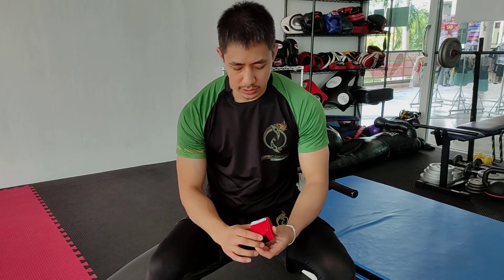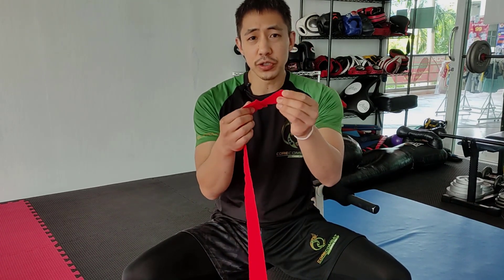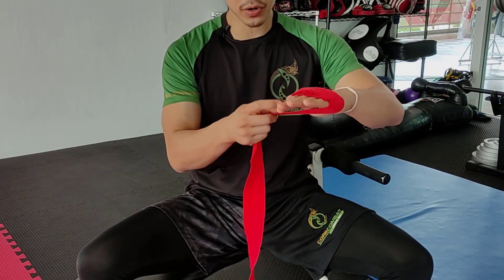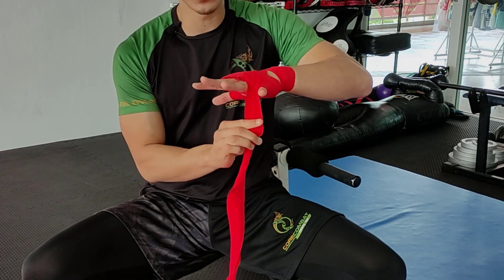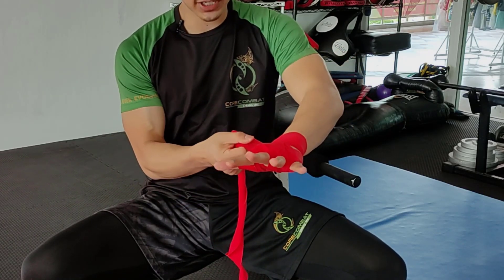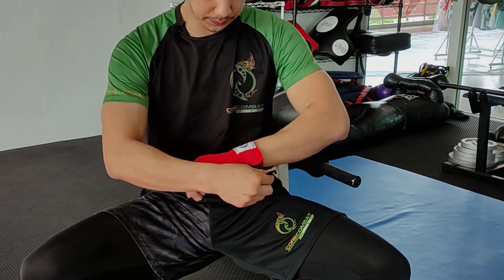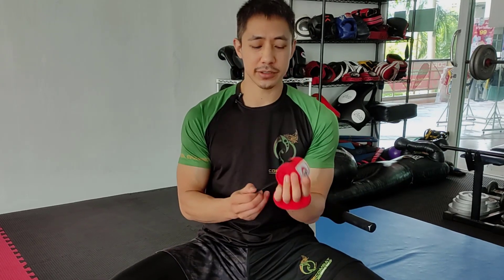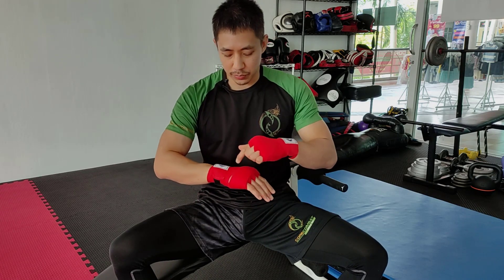How to Wrap Your Hands for Boxing & Muay Thai (Thai Method)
The Thai method of wrapping hands for Boxing, Kickboxing, and Muay Thai. Please take the responsibility of learning how to wrap your own hands... don't let the trainers do it for you. Trust me, they have more important things to do!

CORE COMBAT CHIANG MAI
Martial Arts for Modern Warriors

MARTIAL ARTS / FITNESS / MMA / SELF-DEFENSE / KIDS KICKBOXING / ED VISA

Core Combat Chiang Mai, founded by Sakan Lam, is a self-defense and combative martial arts school, combining elements of Jeet Kune Do, Wing Chun, Kali (Filipino Martial Arts) and Indonesian Silat. We also provide combat sports training (Kickboxing & MMA) to improve overall fitness and help prepare athletes for competition.

Whether your interest is to learn self-defense, compete, or lose weight, Core Combat Chiang Mai can help you achieve your goals with a perfect blend of martial arts, fitness and combatives training.

We now offer Education Visas for long term stays in Thailand up to 12 months
for anyone training under our Emergency Self-Defense program!

Find us at our gym in Chiang Mai, Thailand!